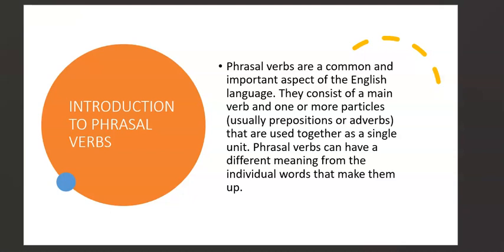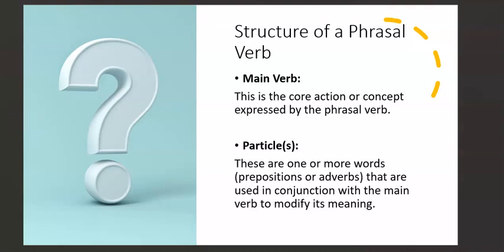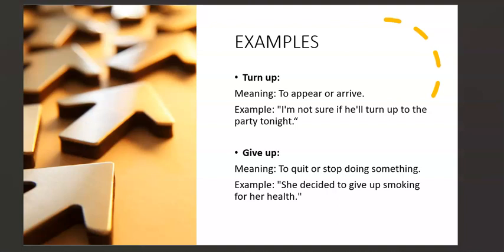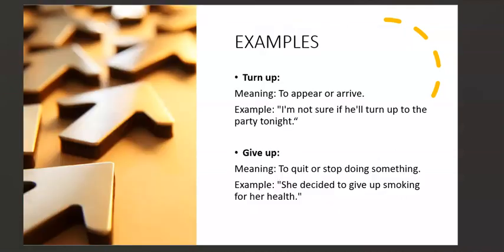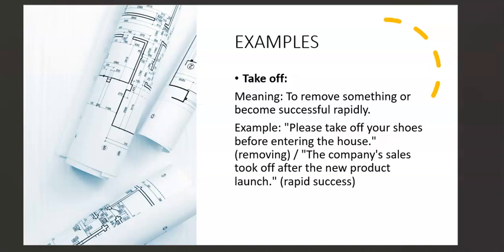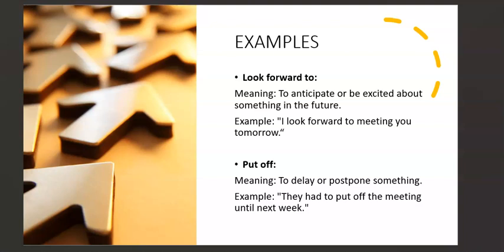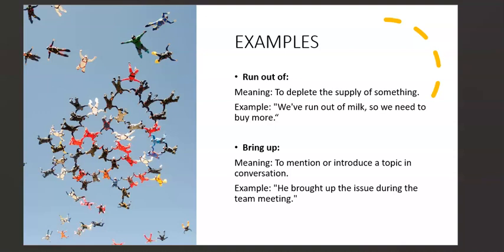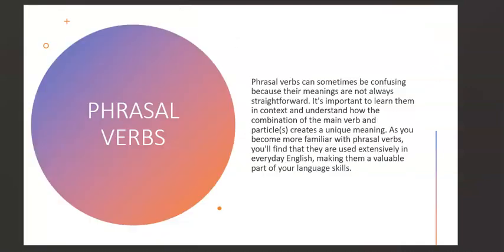Unlocking Word Meanings: Understanding Context Structure Part 2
In this video, we will explore the importance of context in understanding the meanings of words. We will discuss how words can have different meanings depending on the context in which they are used and how understanding context clues can help us decipher the intended meaning.

Join us as we dive into the fascinating world of context structure and learn practical strategies for unlocking word meanings in various contexts.